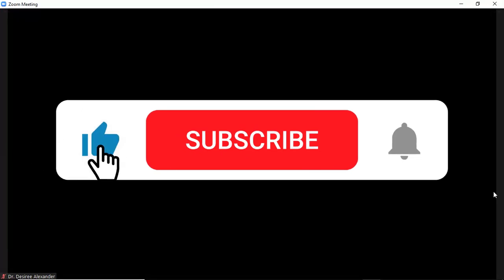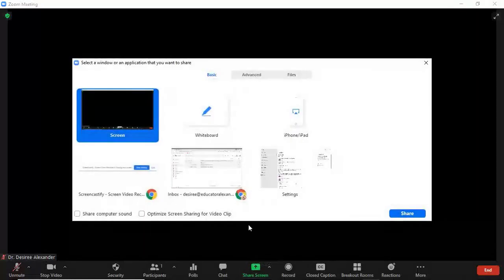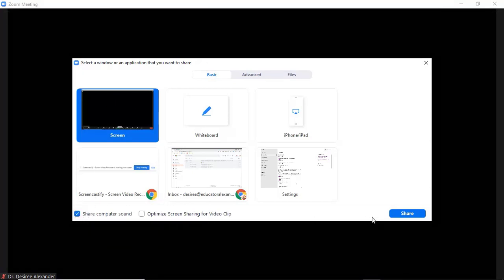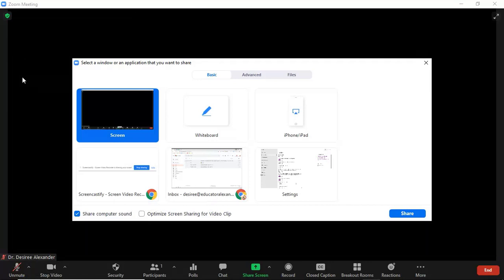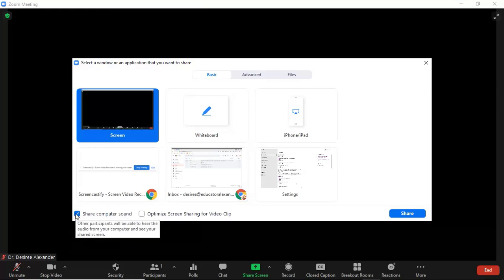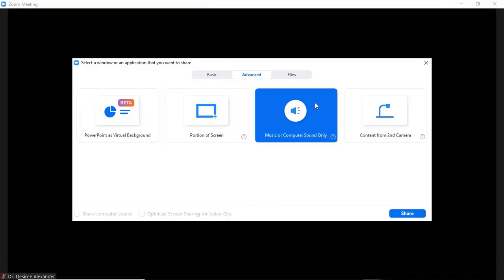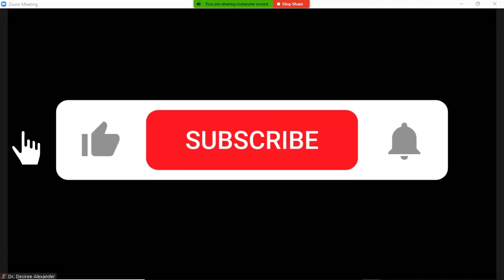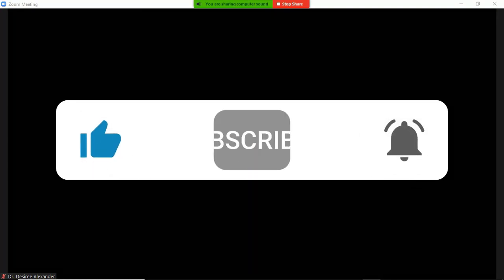Share Sound WITHOUT Sharing Screen in Zoom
Learn how to share your SOUND on Zoom WITHOUT sharing your screen.